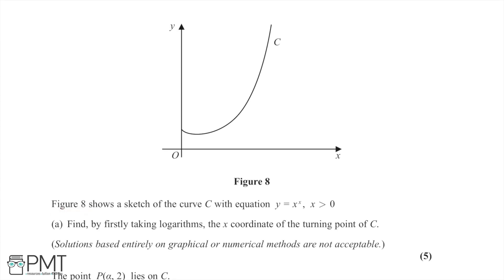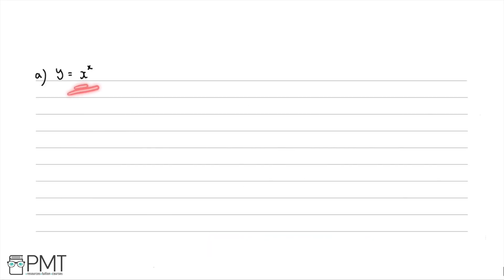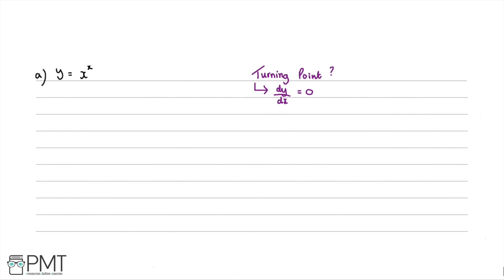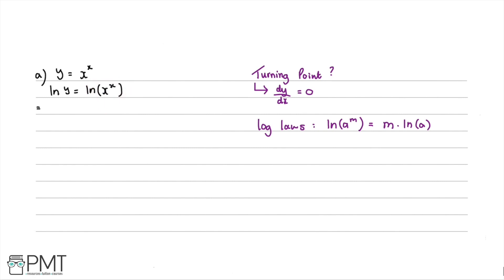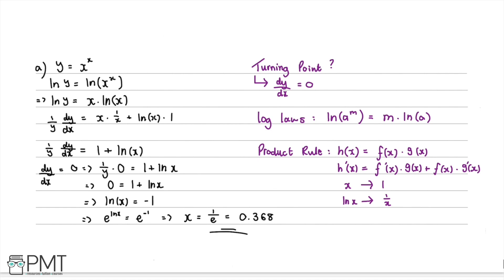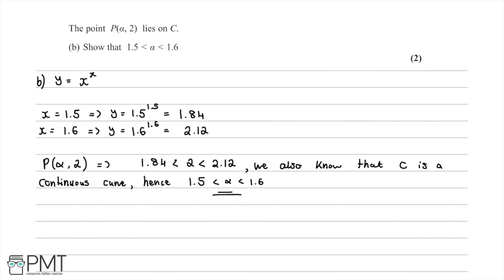Implicit Differentiation - Q4 | Maths A-level | PMT Education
This is the video solution for our Pure Mathematics A Level Implicit Differentiation Questions by Topic. You can watch all the videos for this question set in this playlist

You can also download a PDF copy of the Questions by Topic, mark scheme and model answers